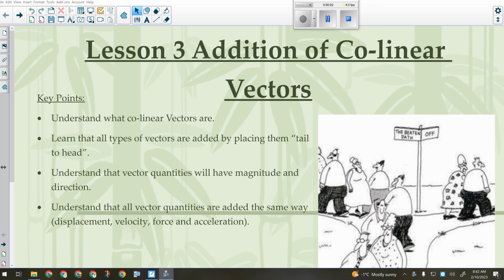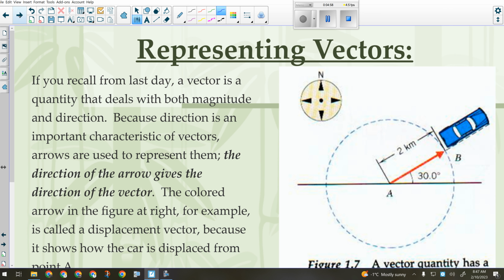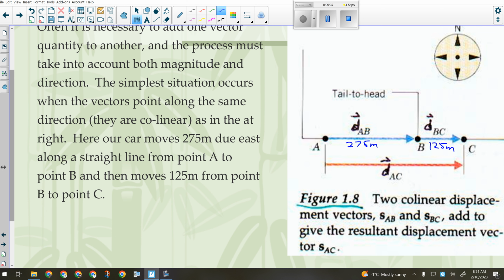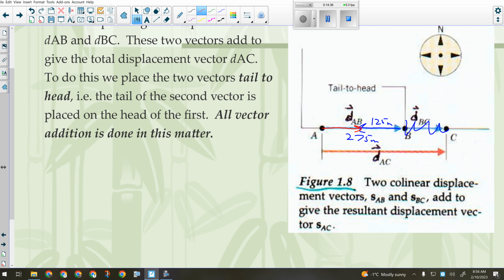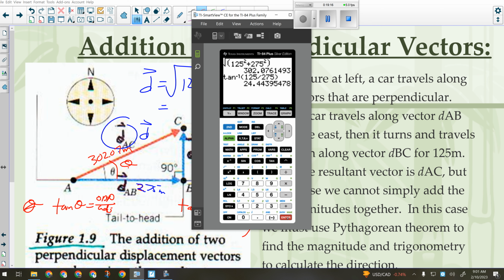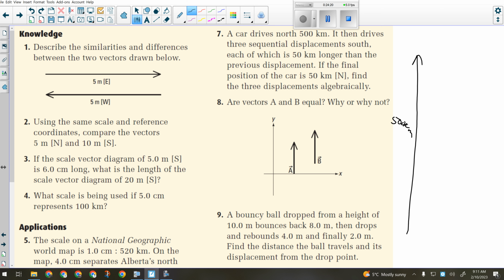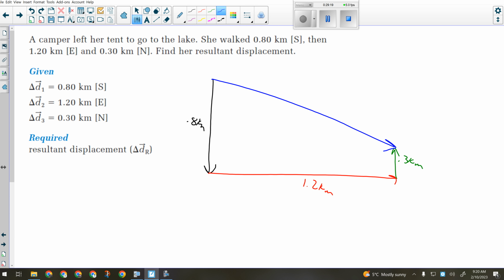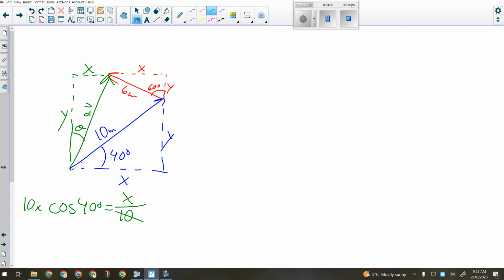Physics 20 Unit 1 Lesson 3 Vectors Part 1